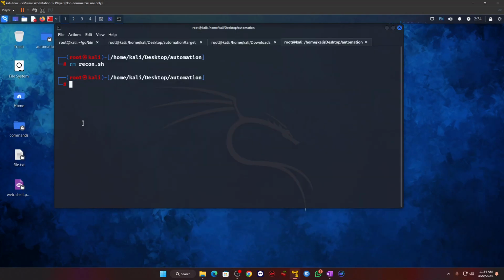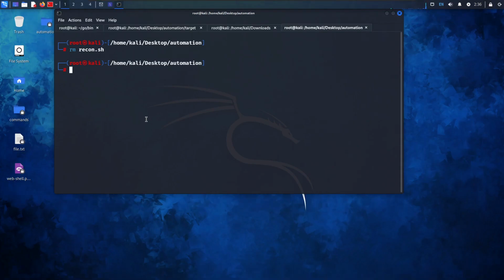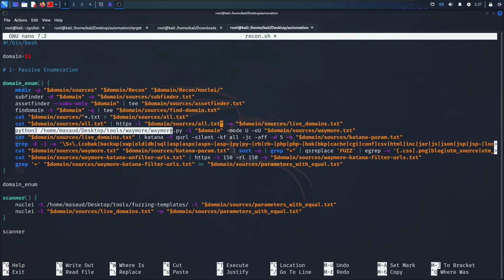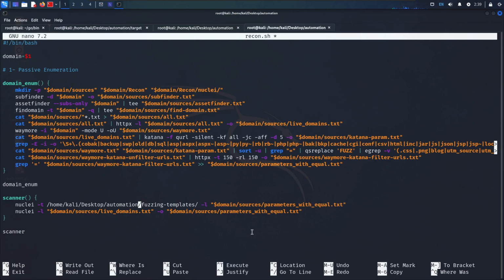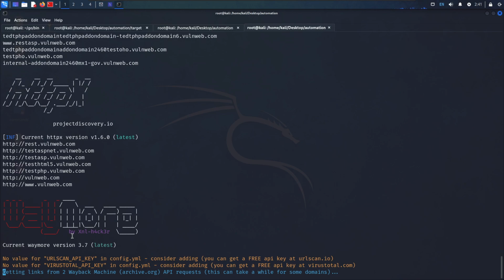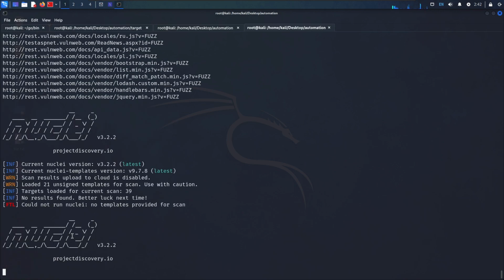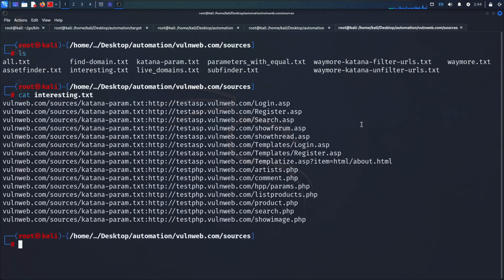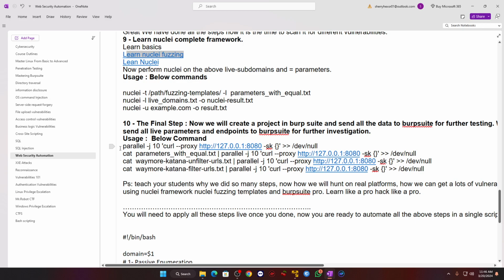Bug Bounty Series Part 15 | Final Chapter automate the entire process